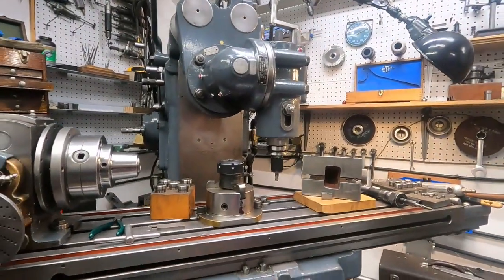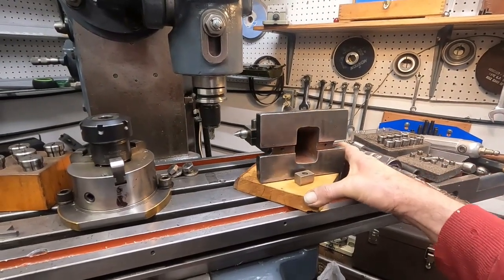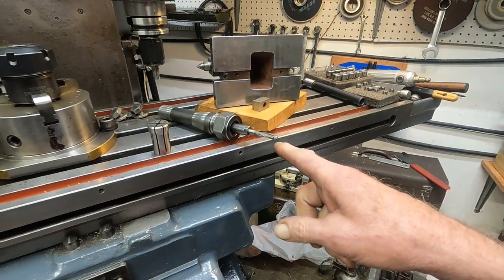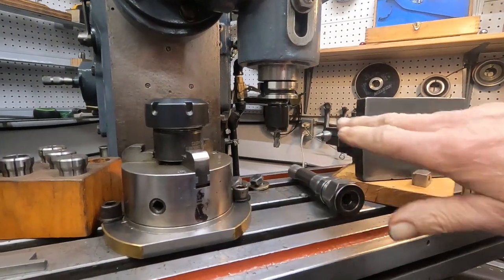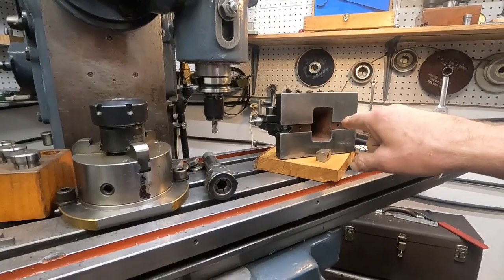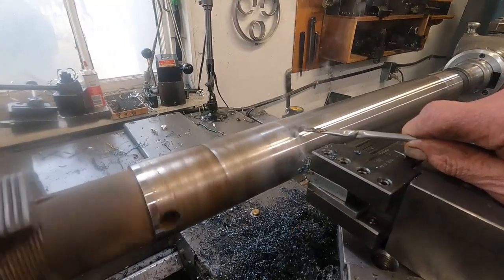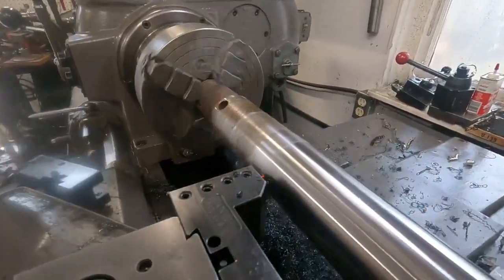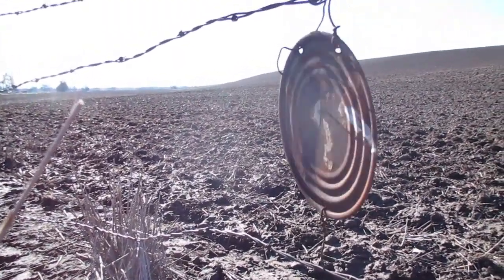Brown & Sharpe Milling machine Erickson collets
showing the Erickson collet system I use, and adapting a foot stock for the dividing head with more material salvaging on the Axelson lathe.